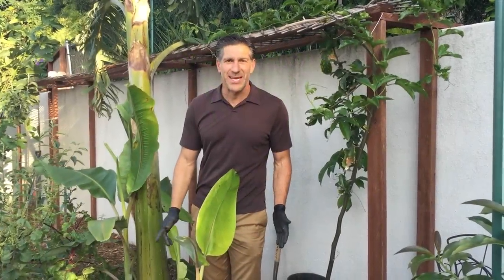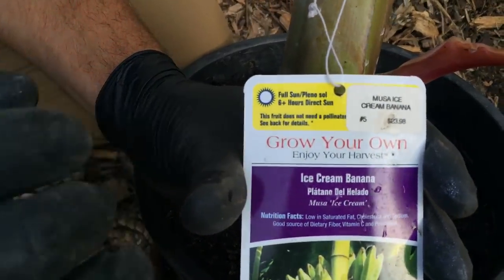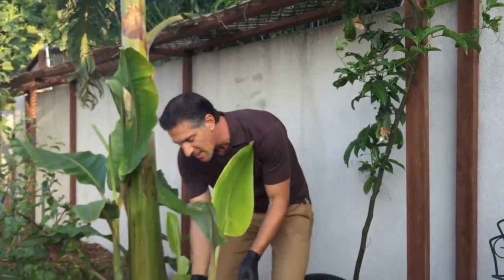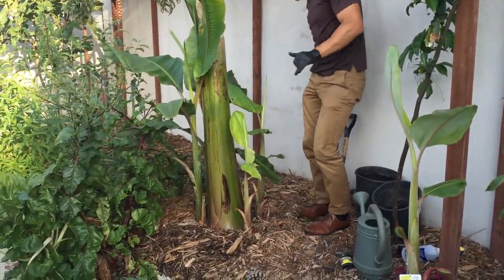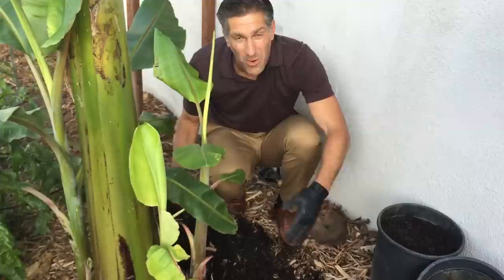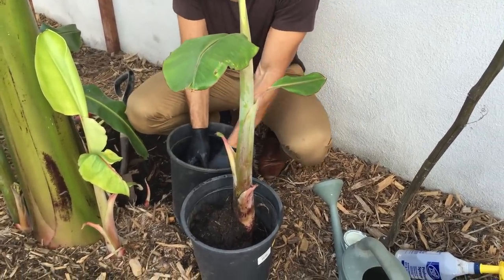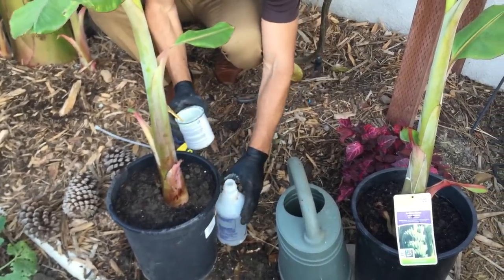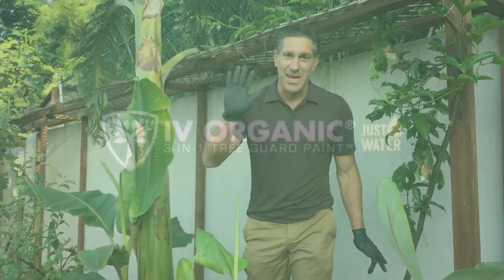Ice Cream Banana Plant | Transplanting Sucker "Pups" | IV Organic Sunblock Spray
(1) shares a nearly full grown Ice Cream Banana Plant; (2) how to carefully remove banana suckers a/k/a pups; (3) transplanting banana plants with IV Organic 3-in-1 Tree Guard paint to make a dilute sunblock to prevent the transplant from drying as the roots get established; and so much more!

This video was made in the Hollywood Hills, Los Angeles USDA Plant Hardiness Zone 10(b) where the "average annual extreme temperature" between 35-40 degrees Fahrenheit. Most bananas can grow and fruit in growing Zone 8b or greater; where the average annual extreme temperature does not go below 15 degrees Fahrenheit.

Here is a link that where I discuss USDA Plant Hardiness Zone Map: